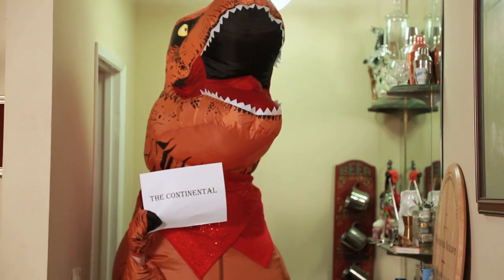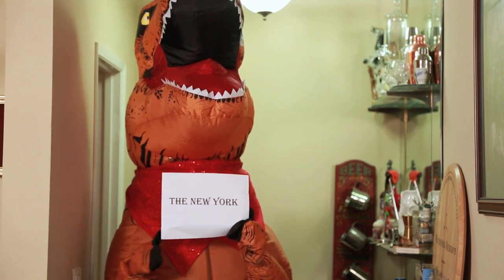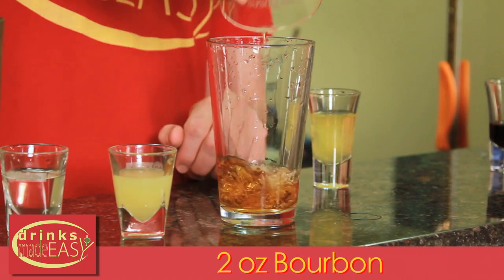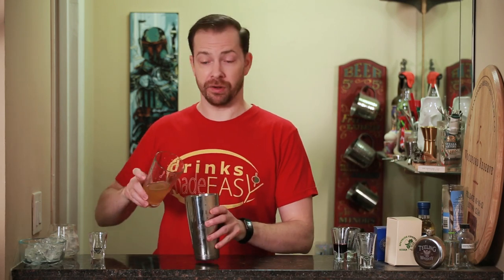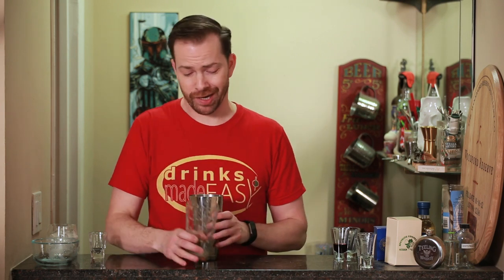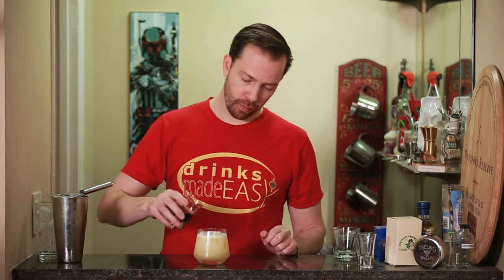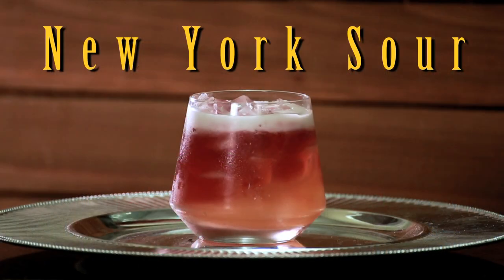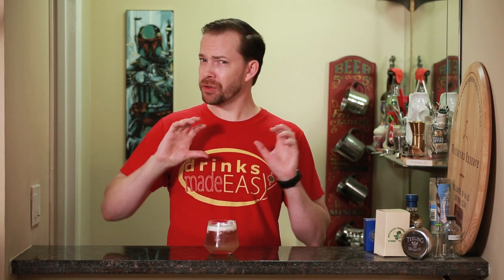How To Make A New York Sour | Drinks Made Easy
How to make a New York sour by Drinks Made Easy. We're back with another video on how to make cocktails at home. Today we bring you the New York sour. A drink that began it's history called the Continental, then the southern sour until it finally landed on the name we know today.

To make this drink you will dry shake first the following:

2 oz Bourbon
1 oz Lemon Juice
1 oz Simple Syrup
1 Egg White

Then add ice and shake. Strain into your glass and then top with 1/2 oz Red wine.